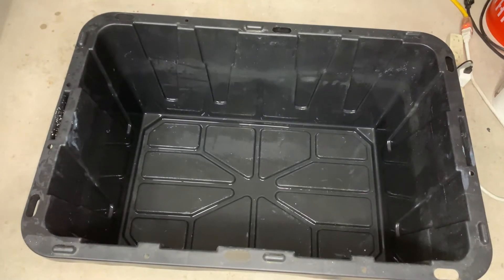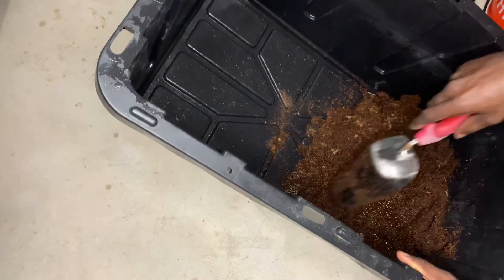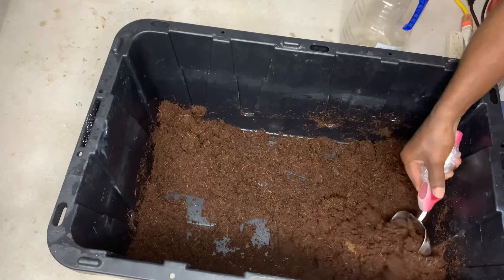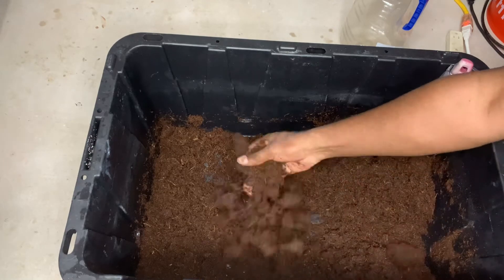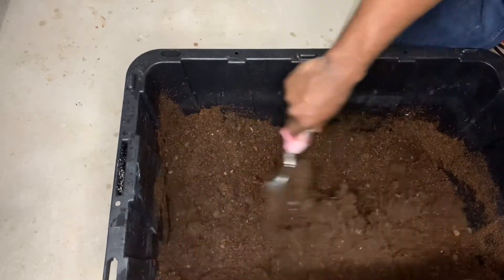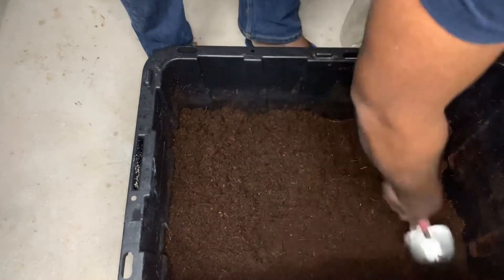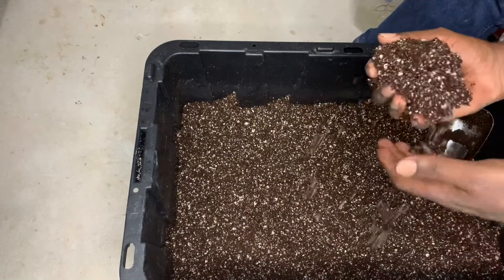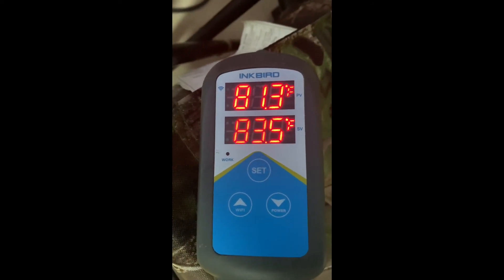How to Make a Seed Starter for Beginners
Coco coir, Peat moss, Dakota peat, and Perlite have combined to create the ultimate seed starting mix for tomatoes. I made the terrible mistake of using coco coir by itself and this resulted in the loss of many tomato seeds. Now after learning from my mistakes a new seed starting mix was created, and is better than ever.